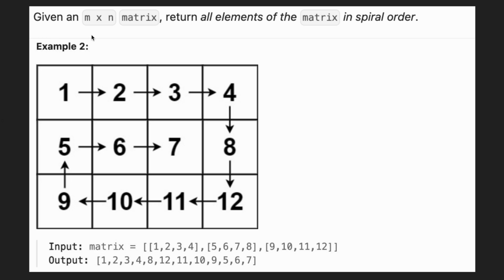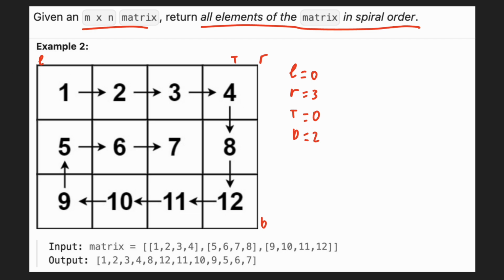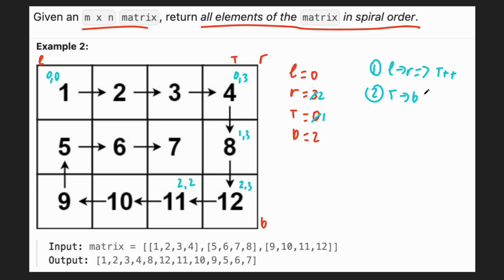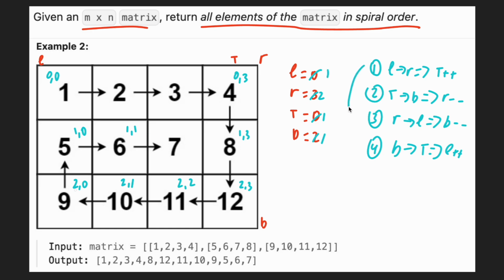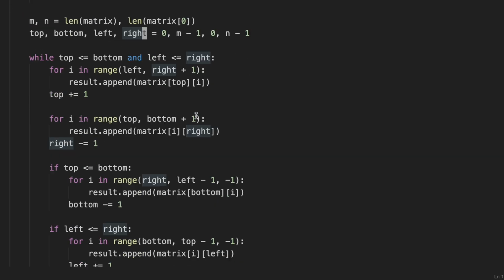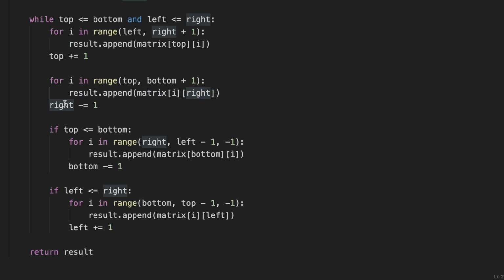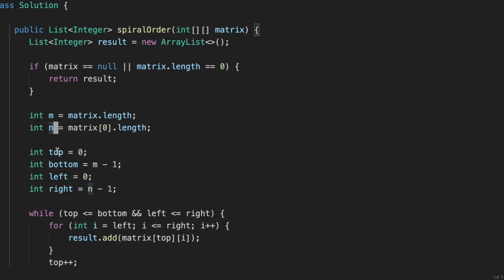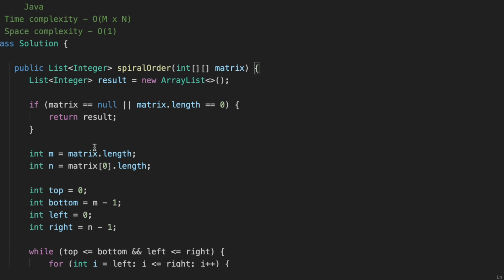LeetCode - 54. Spiral Matrix | Array | Python | Java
00:00 - Step-by-Step Explanation
04:18 -  Python Code
06:48 -  Java Code

leetcode 54